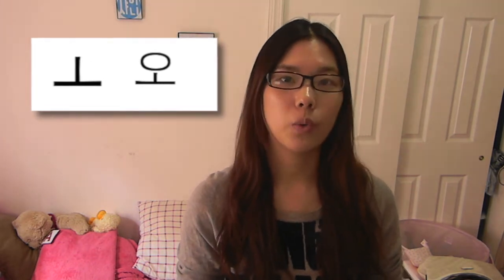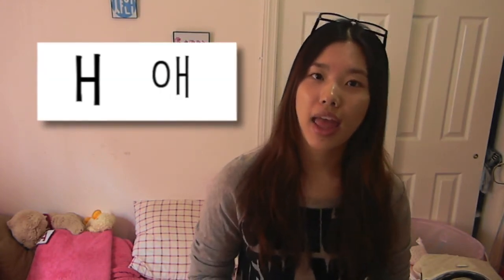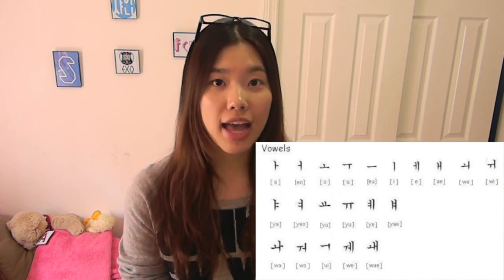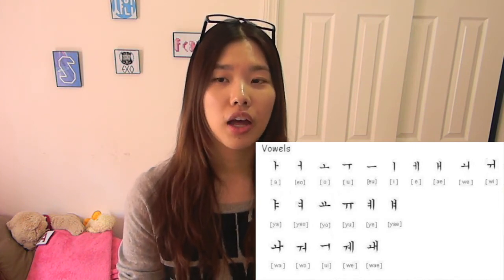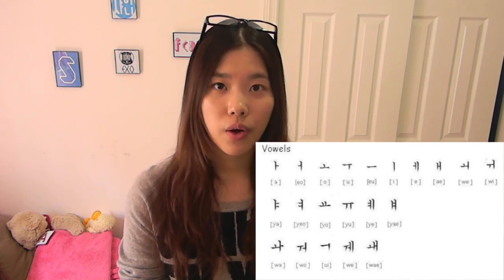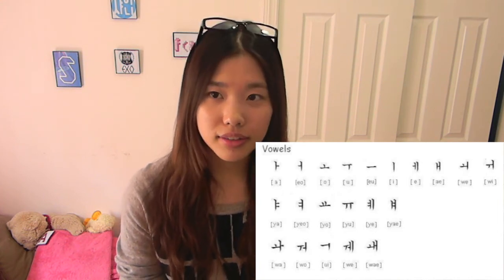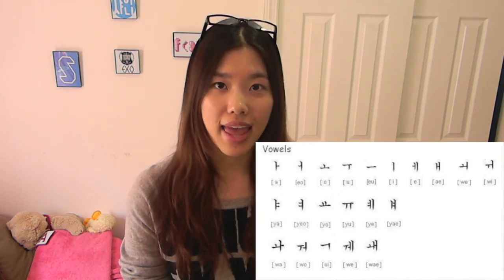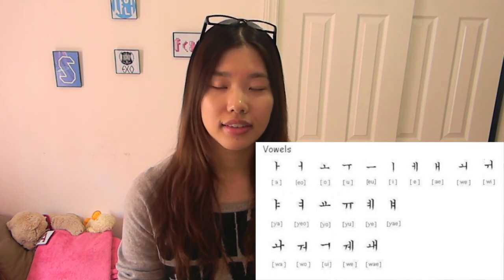Korean 1.2.3 - Lesson 2: Vowels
Hello everyone!

Here is another episode of Korean 1.2.3, this time we will learn about the vowels!!

Here is a chart for you guys to learn the vowels on your own

Top K Voting!!

Tell me your top 5 songs in the comments of the Top K trailer and additional points will be added to the songs! So for your number 1 song it will be given an additional 5 points, the 2nd will be given 4 points and etc.

If you have any questions about these consonants, just ask away ^ ^
KK Q&A!

Video Reactions!!

Kitty's Kpop Radio

Kitty's Kpop Radio airs every Friday at 11AM EST and will re-run on  every Saturdays at 7PM EST